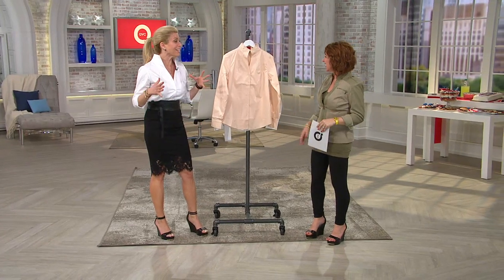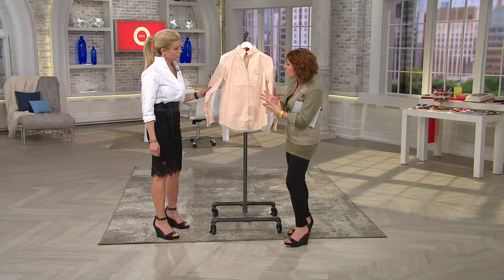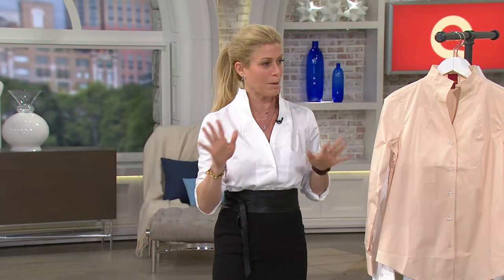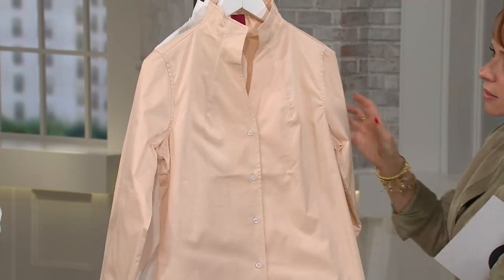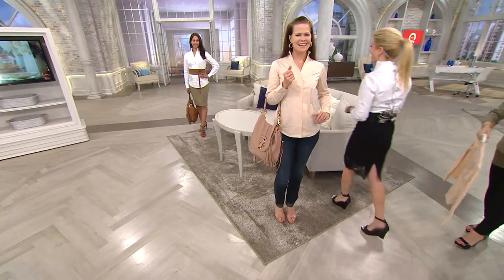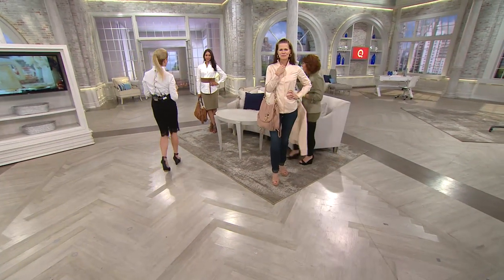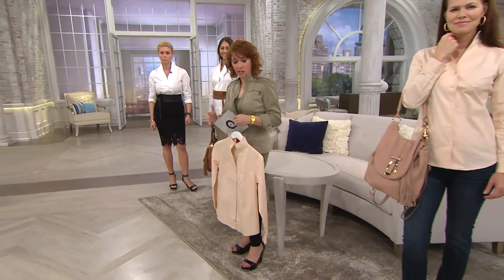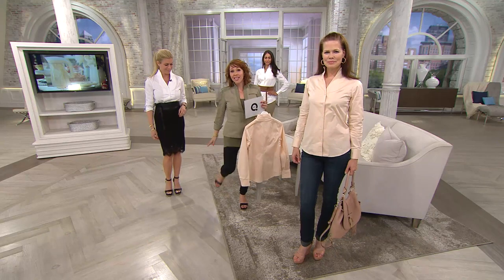G.I.L.I. Long Sleeve Button Front Top with Funnel Neck with Pat James-Dementri